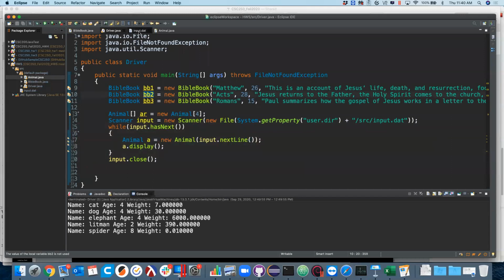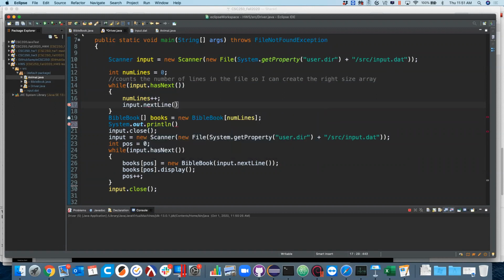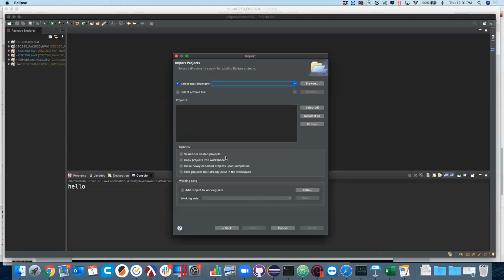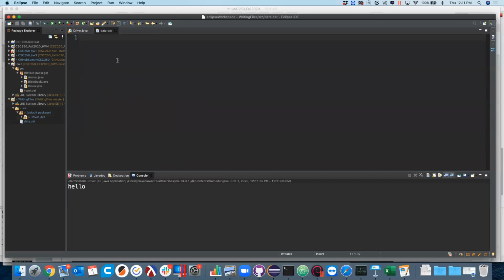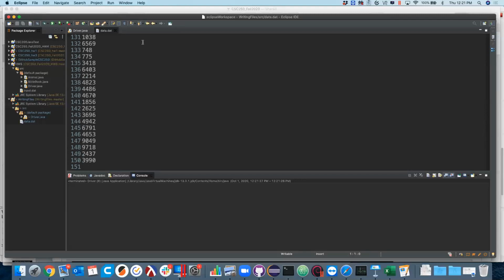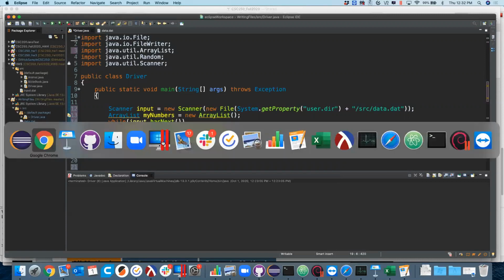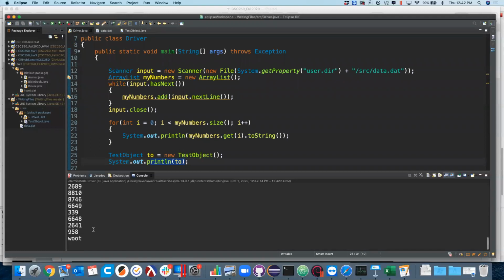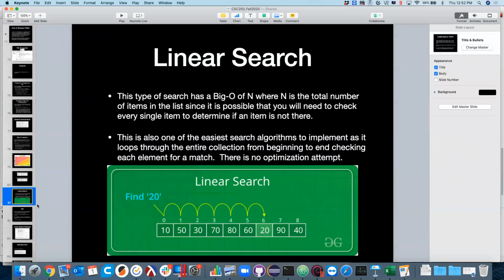CSC250 10/1/20 Java Writing Files, ArrayLists, and Generics